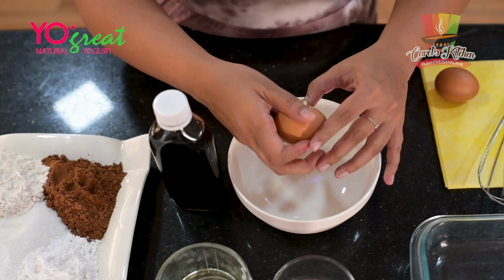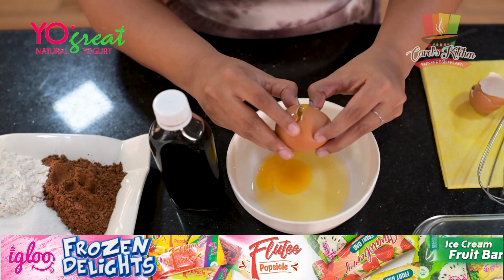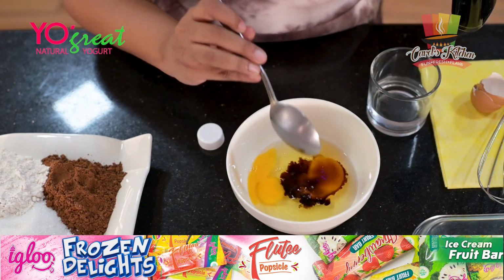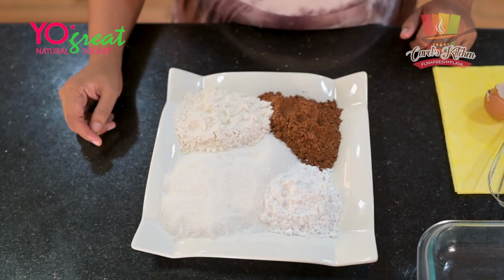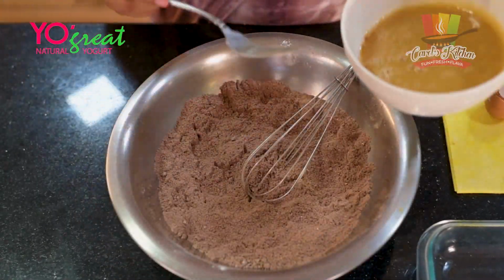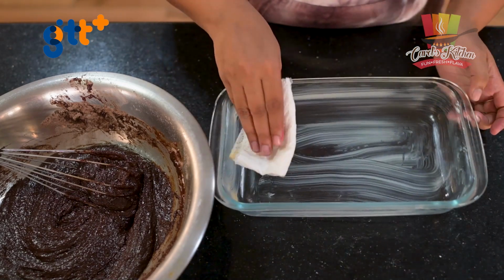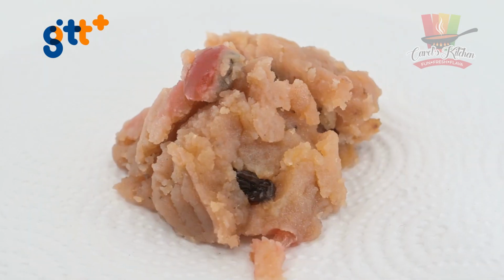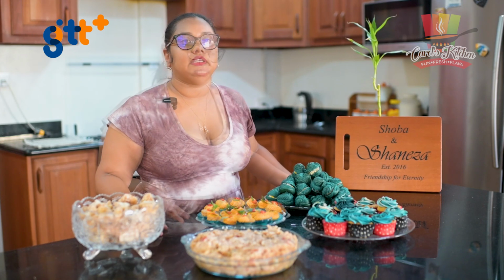Carol's Kitchen S02 Ep29 | Chocolate Brownies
Join us in the Carol Kitchen as we showcase the talented Shaneza from Monstre Patisserie! 🍫 Watch her whip up mouthwatering chocolate brownies and unveil her other delightful creations. Don't miss this sweet culinary experience! 🍰👩‍🍳